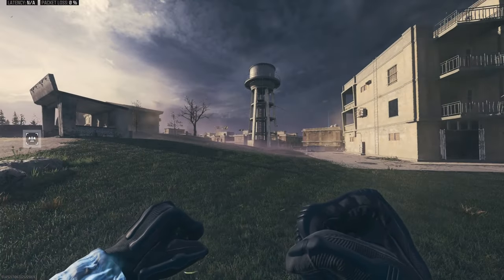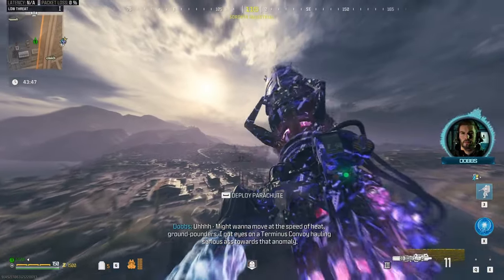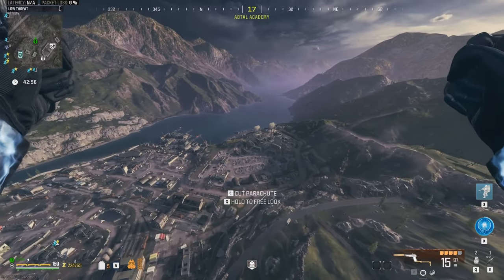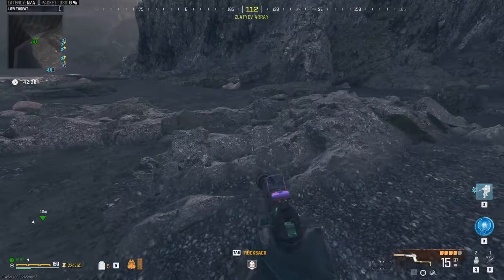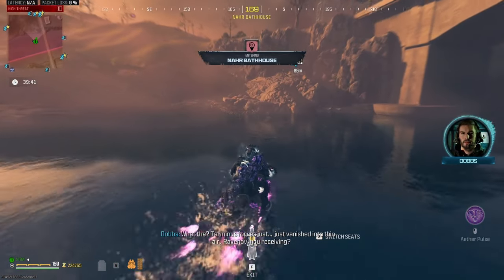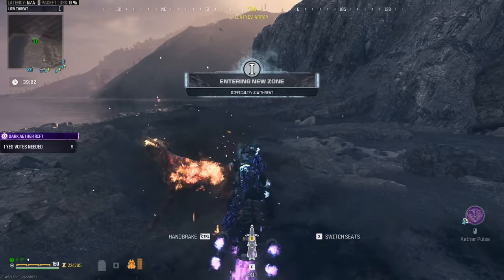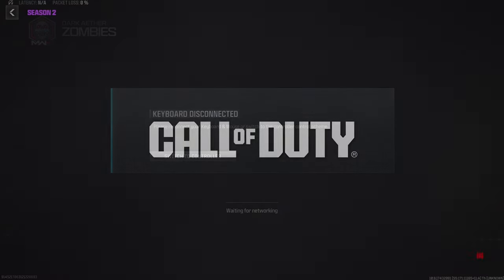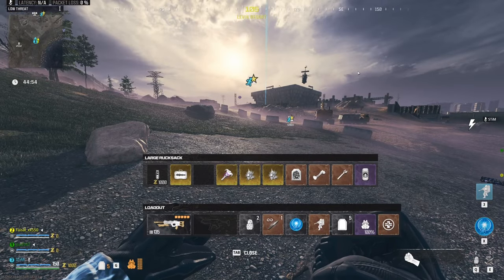SOLO TOMBSTONE Glitch After Patch Mw3 Zombies Season 3 Tombstone Duplication Glitch!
𝕾𝕿𝖎𝕸